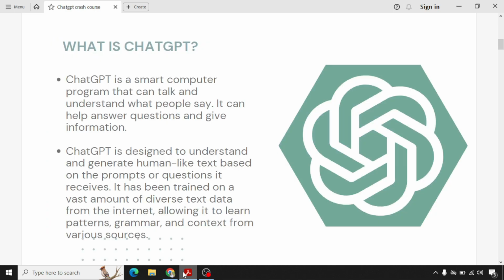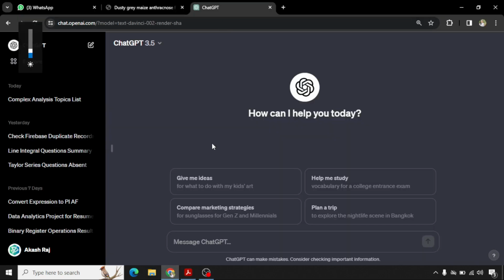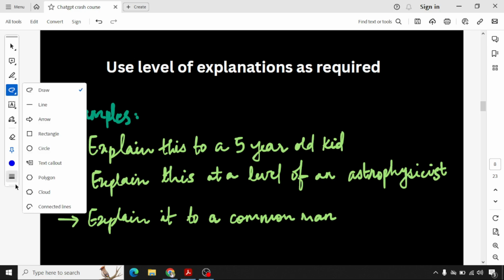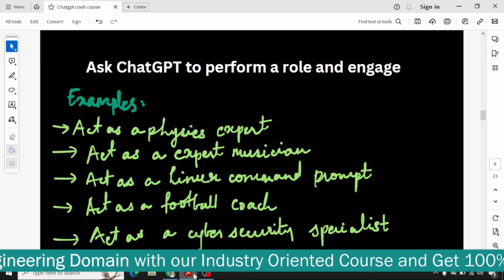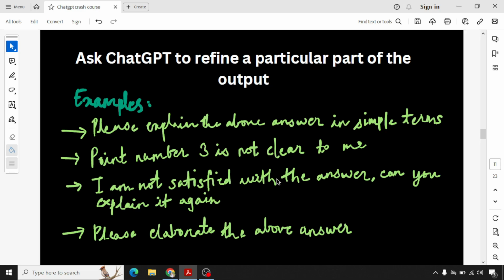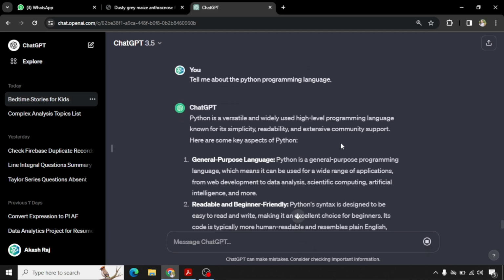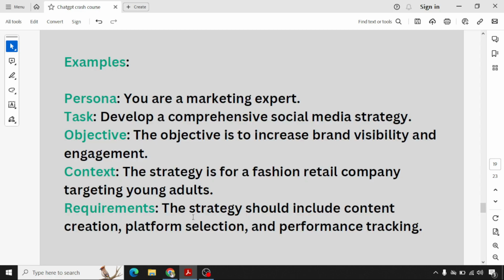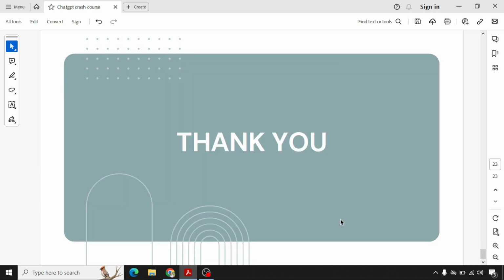ChatGPT Crash Course | Full ChatGPT Course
If you wanna make your career in the Data Science domain, then check out our course now. We provide a hands-on practical learning experience to our learners with 1-1 Live Doubt Clearance Support over Chat every day and also you will learn Job Hunting Hacks. You will get projects and case studies that you can add toto your resume and many more features inside this course. Check Now!